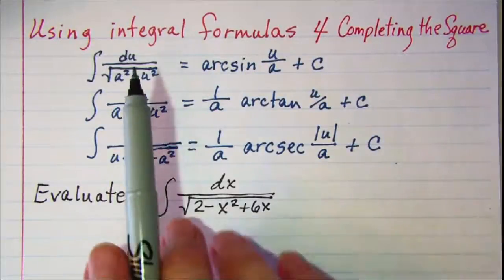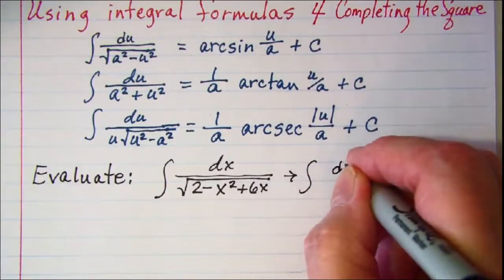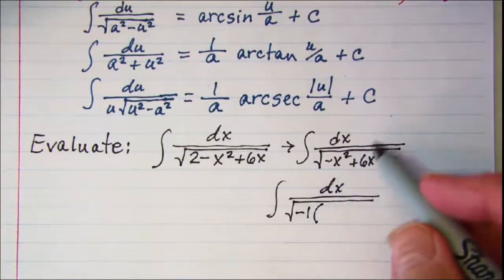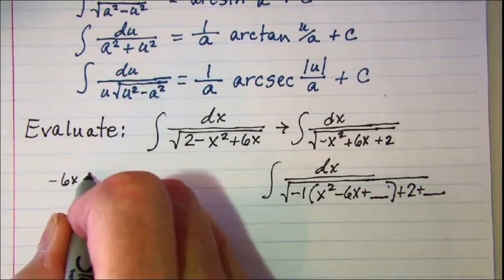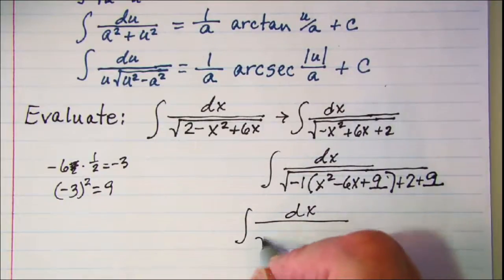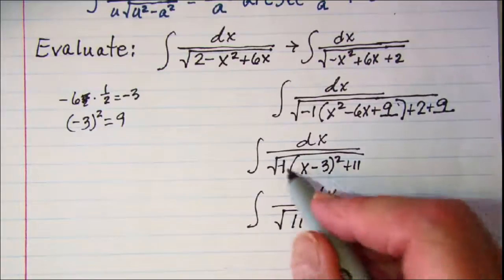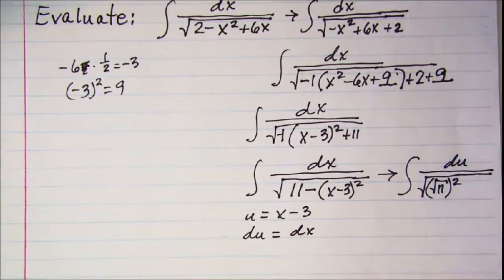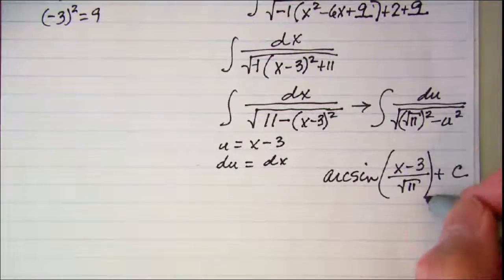Using integral formulas 4 Completing the Square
integral results in arcsin